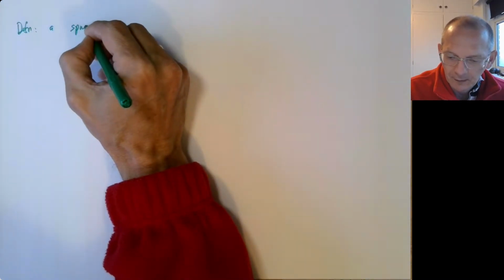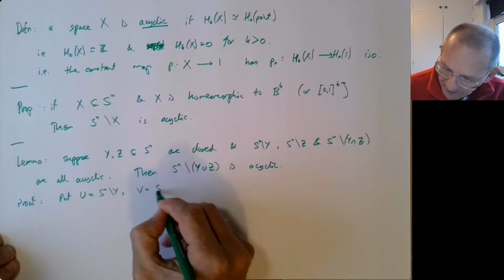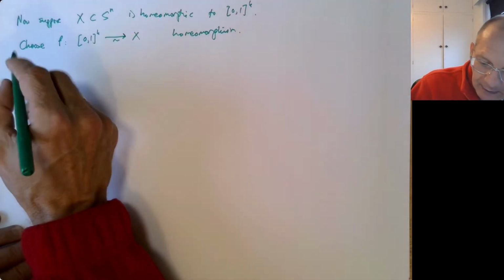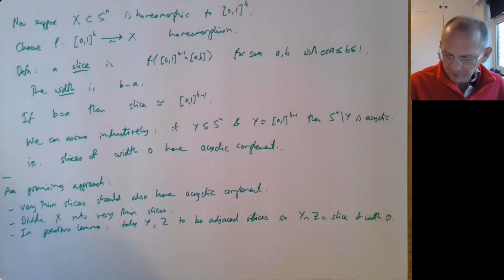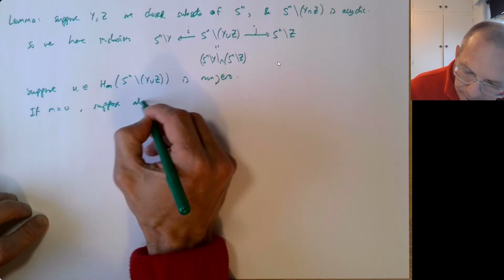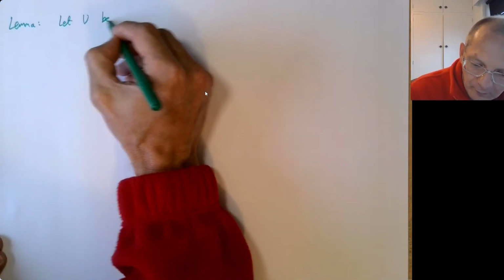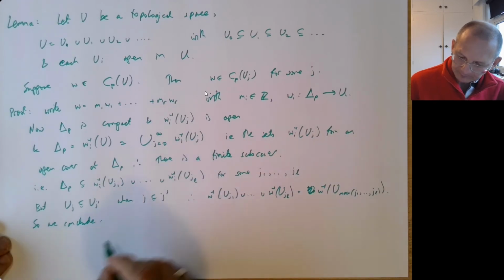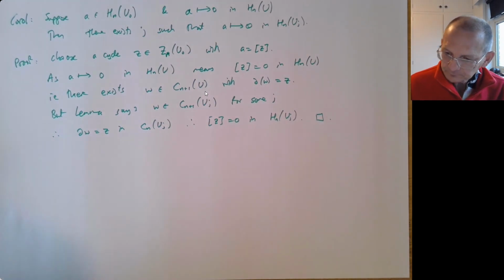Setup for the Generalised Jordan Curve Theorem